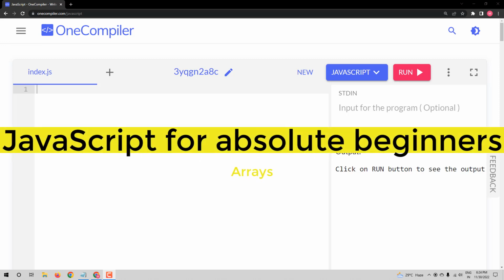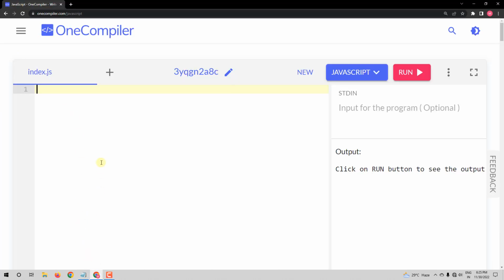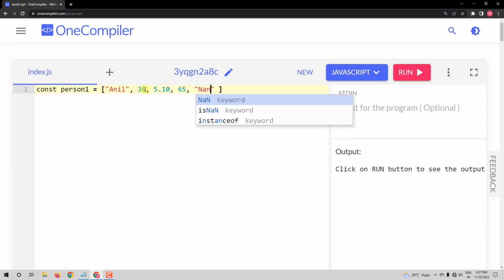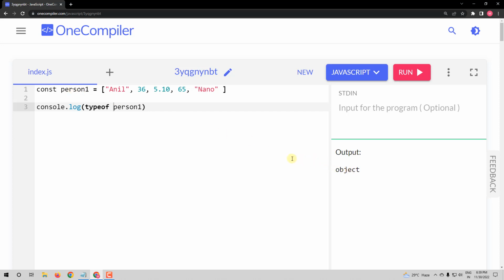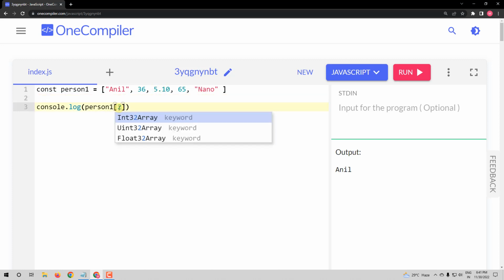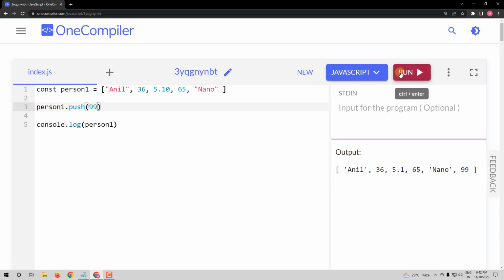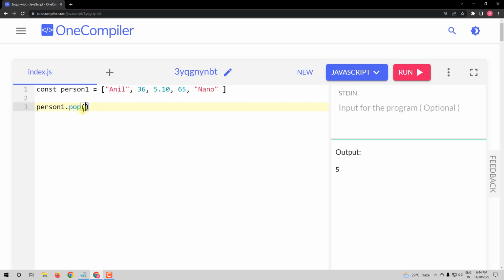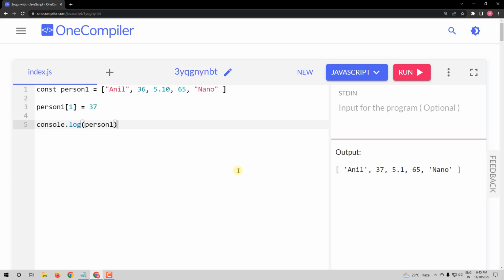JavaScript for Absolute Beginners - 17 - Arrays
Hello everyone,

In this video, we will learn about arrays in JavaScript.

Cheers!